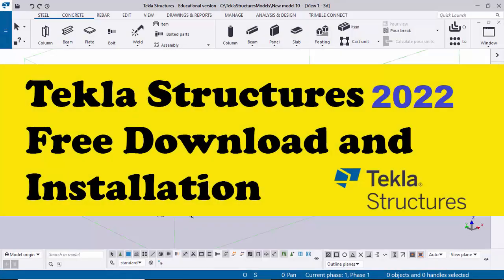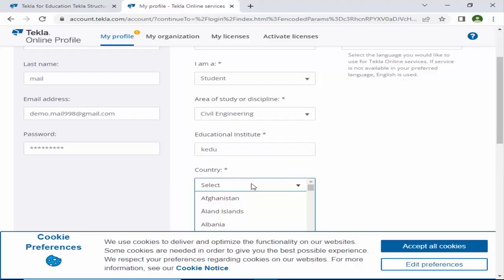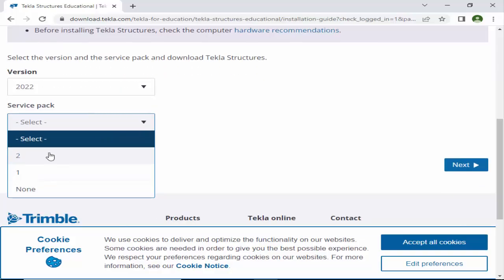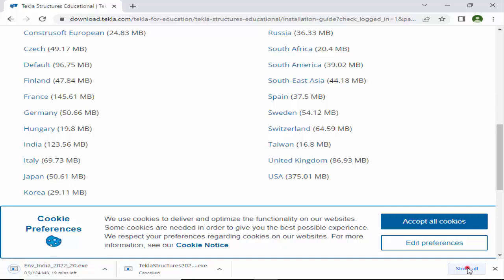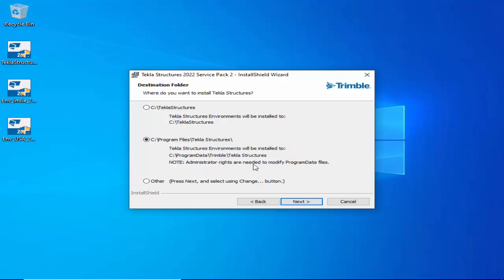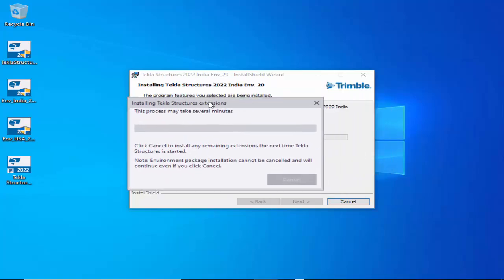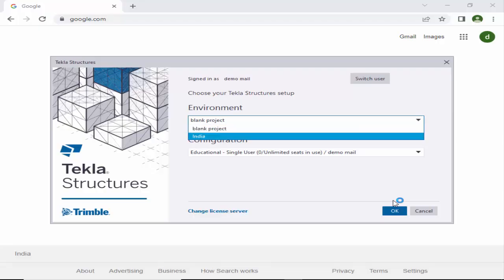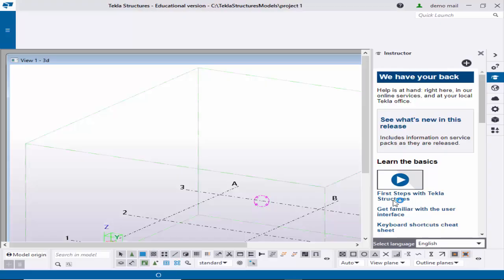Tekla Structures 2022 Free Download and Installation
Tekla Structures 2022 Free Download and Installation @GaniSk